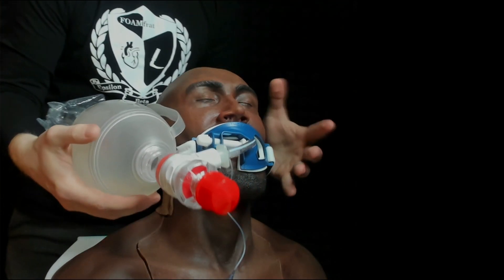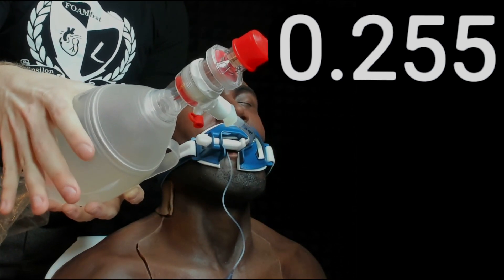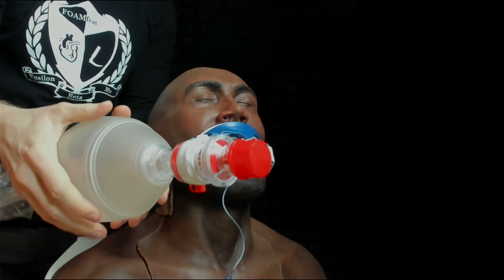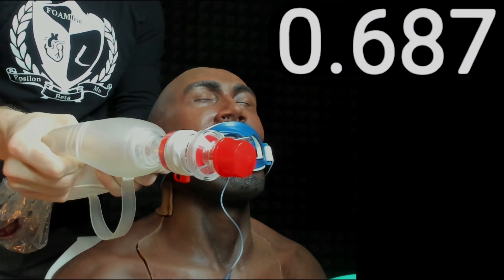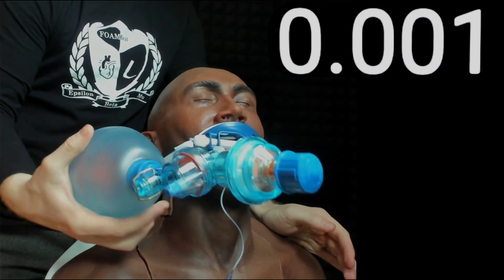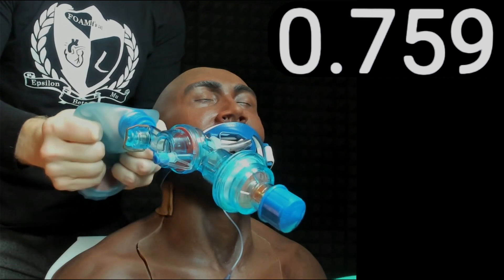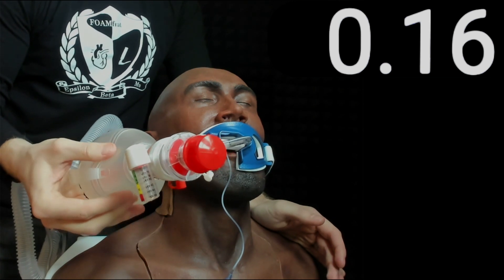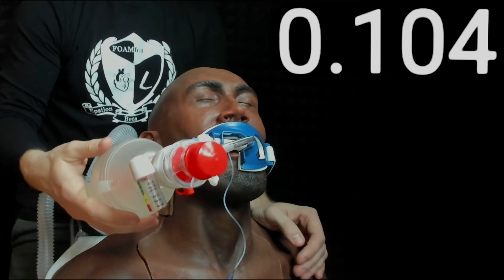Guess the Tidal Volume!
This is a video from a class called "The Mechanics of Breathing" inside of FOAMfrat Studio (EMS and Nursing refresher).